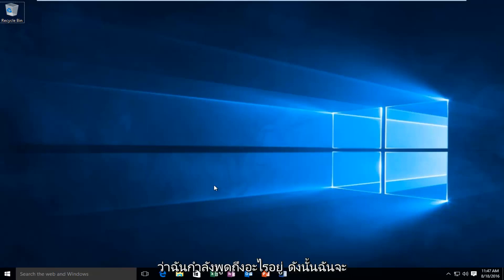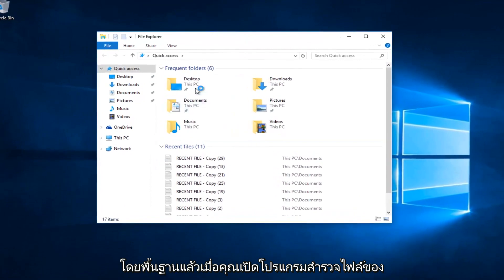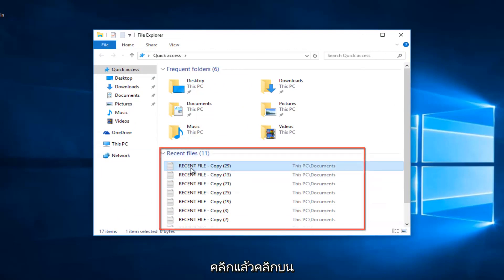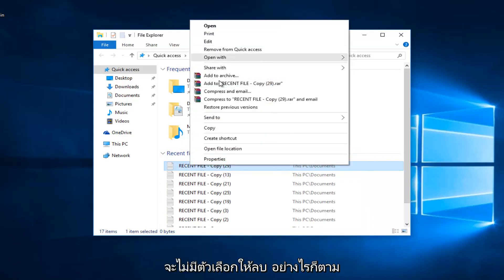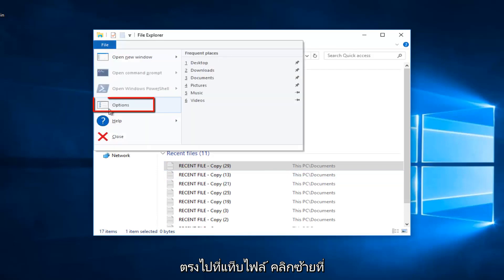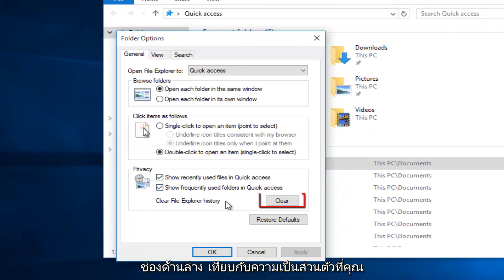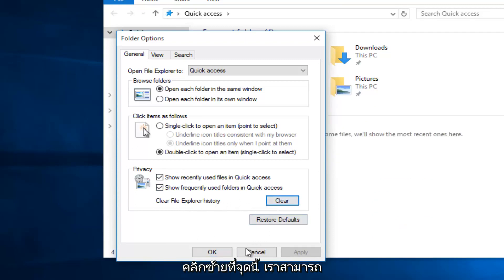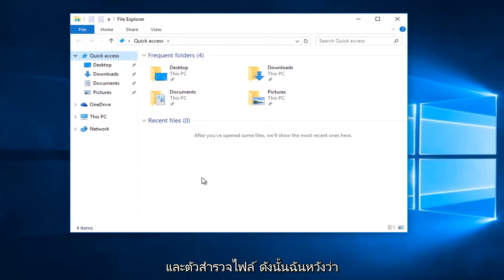วิธีล้าง Recent Files ประวัติเปิดไฟล์บน Windows 10/11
คล้ายกับเว็บเบราว์เซอร์ที่คอยติดตามประวัติการท่องเว็บของเราและช่วยเรากรอก URL ของเว็บไซต์ที่เข้าชมบ่อยเมื่อเราพิมพ์ในแถบที่อยู่ เช่นเดียวกับในเว็บเบราว์เซอร์ Windows Explorer ยังติดตามโฟลเดอร์ที่เปิดบ่อยของคุณ เพื่อให้คุณสามารถย้ายไปมาระหว่างโฟลเดอร์เหล่านั้นได้อย่างง่ายดาย

หมายเหตุ หากคุณไม่ต้องการให้ File Explorer เก็บไฟล์และประวัติโฟลเดอร์ล่าสุดของคุณเลย ให้ยกเลิกการเลือกช่องทำเครื่องหมายทั้งสองช่องในส่วนความเป็นส่วนตัว แล้วคลิกปุ่ม "ตกลง" เพื่อบันทึกการเปลี่ยนแปลง

ด้านไฟล์ล่าสุดของ Windows Explorer อาจใช้งานได้สำหรับคุณหรือไม่ก็ได้ ฉันไม่ชอบมันมากเพราะฉันชอบไดรฟ์ Explorer แบบดั้งเดิมและมุมมองโฟลเดอร์มากกว่า อย่างไรก็ตาม มีคนไม่กี่คนที่ฉันรู้จักที่ต้องการรับไฟล์ที่พวกเขาค้างไว้ได้อย่างรวดเร็ว หากคุณไม่แน่ใจเกี่ยวกับฟังก์ชัน ต่อไปนี้คือวิธีลบไฟล์ล่าสุดออกจาก Windows 10 File Explorer

ไฟล์ล่าสุดเป็นวิวัฒนาการของรายการโปรดจาก Windows 7 และ 8 โดยจะแสดงโฟลเดอร์ล่าสุดสูงสุดสิบโฟลเดอร์และไฟล์ล่าสุดสูงสุดยี่สิบไฟล์ แม้ว่าจะมีจุดมุ่งหมายเพื่อเป็นประโยชน์ แต่ก็ไม่ได้ผลสำหรับทุกคน นั่นหมายความว่ามีเพียงสิ่งเดียวที่ต้องทำ

ลบไฟล์ล่าสุดจาก Windows 10 File Explorer
การลบไฟล์ล่าสุดออกจาก Windows 10 File Explorer ทำได้ง่ายมาก

1. เปิด Windows Explorer
2. คลิก ดู ในเมนูด้านบน
3. เปลี่ยน 'Open File Explorer to:' เป็นพีซีเครื่องนี้
4. ยกเลิกการเลือกสองช่องด้านล่างภายใต้ความเป็นส่วนตัว ในขณะที่คุณไม่ต้องทำเช่นนี้เพื่อลบไฟล์ล่าสุด ฉันคิดว่ามันดีสำหรับความสมบูรณ์

แทนที่ไฟล์ล่าสุดจาก Windows 10 File Explorer
ตามที่คุณคาดไว้ หากต้องการเปิดไฟล์ล่าสุดอีกครั้ง เพียงย้อนกลับขั้นตอนเหล่านี้

1. เปิด Windows Explorer
2. คลิก ดู ในเมนูด้านบน
3. เปลี่ยน 'Open File Explorer เป็น:' กลับไปที่ Quick access
4. ทำเครื่องหมายที่ช่องสองช่องด้านล่างภายใต้ความเป็นส่วนตัว

นั่นคือทั้งหมดที่มีให้